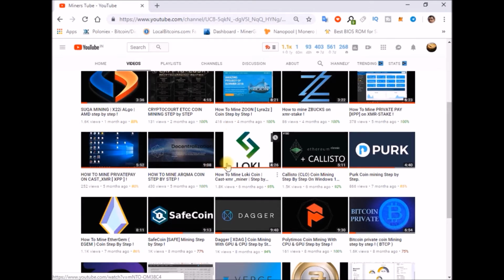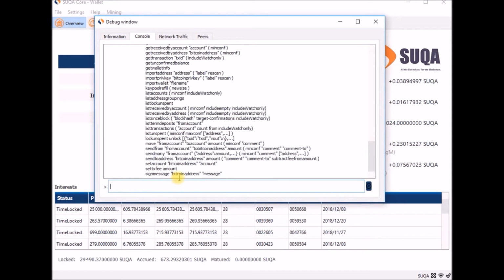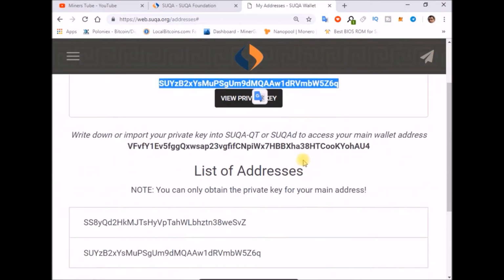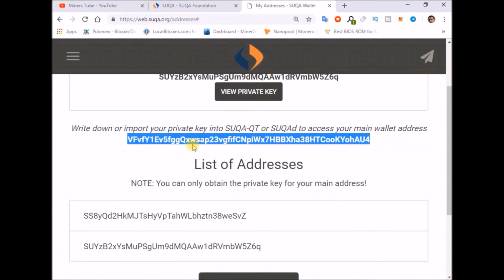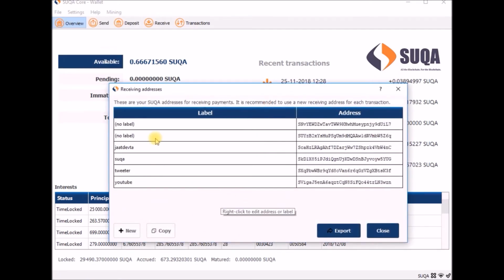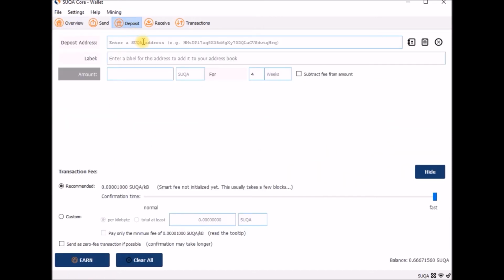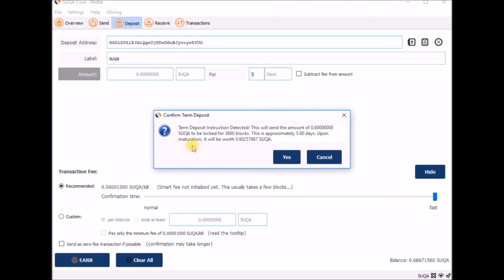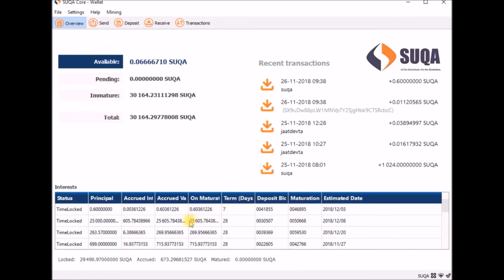How Import SUQA wallet and Lock SUQA ?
In this video i talk about  SUQA  paper wallet and web wallet importing and locking suqa coin and earn 25% interest step by step .

Wallets
Windows-Qt

New AMD MINER WILDRIG MULTI (40% more hashrate compare with zjazz)

FOR ANY QUERY ASK ME ON :- Discord And Telegram

IF YOU WANT TO OFFER COFFEE !

BTC:- 1PhgfxQgL9UYR6HU27gwyTJHiWJ3ugTX7w

ETH:- 0x056b44025a4a7810dc4f71fe6260850e2d61e5d8

LOKI:- LK8CGQ17G9R3ys3Xf33wCeViD2B95jgdpjAhcRsjuheJ784dumXn7g3RPAzedWpFq364jJKYL9dkQ8mY66sZG9BiCveZiJdGdzqPggUd9K

DOGE:- DAChxCN9FC2crgD6ig38g18FvxiM5KV8XG

XVG:- D5uN2ZAZ523agCgCKHTF63sRQM1iDwkrBv